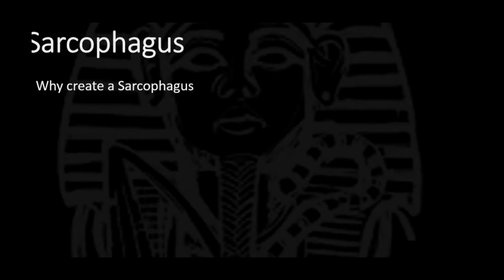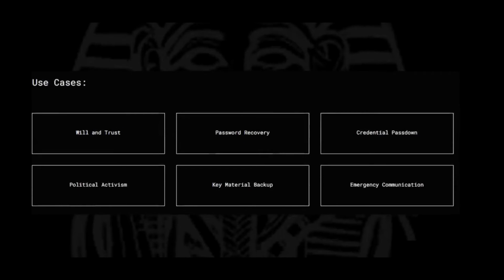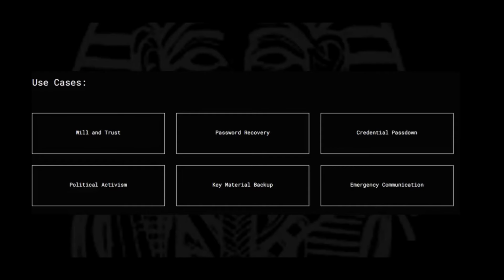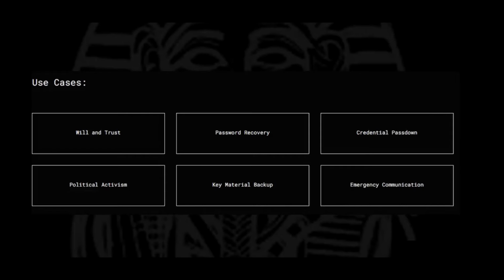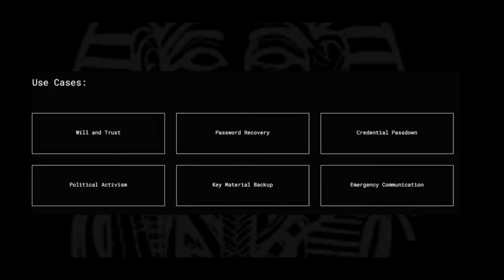USE CASES OF SARCOPHAGUS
Let's uncover few use cases of Sarcophagus.
N/B: The use cases of sarcophagus aren't limited to the content of the video